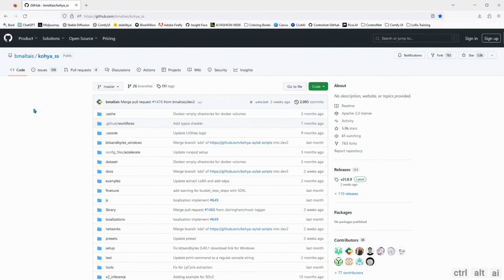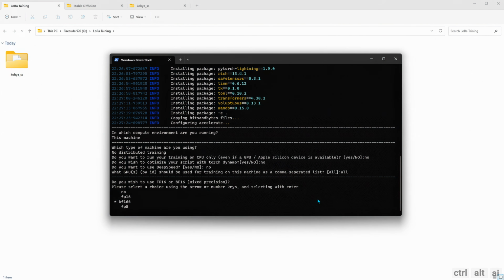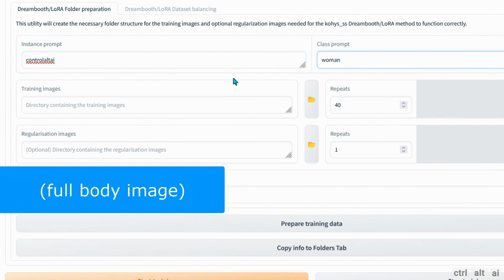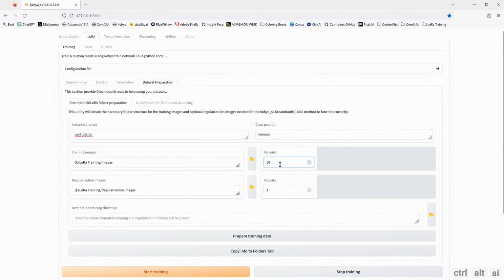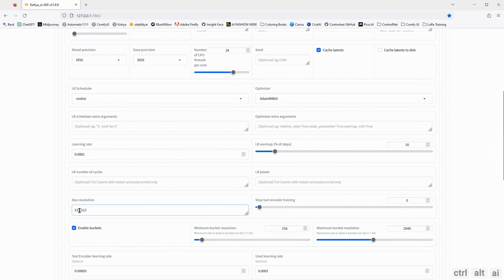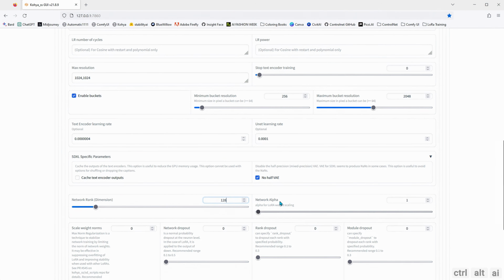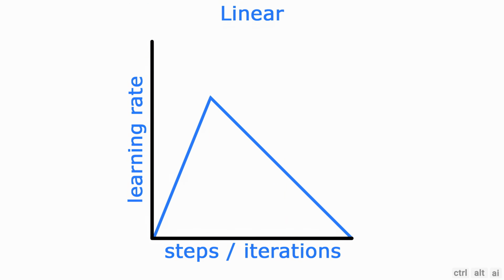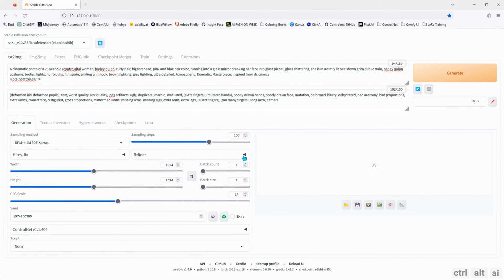Stable Diffusion Lora Training with Kohya (Tutorial)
This is a comprehensive tutorial on how to train your own Stable Diffusion LoRa Model Based on SDXL 1.0 Checkpoint using Kohya SS GUI.

TimeStamps:

0:00 Intro.
0:52 Kohya Install.
4:34 Kohya Accelerate Configuration.
5:50 Kohya GUI Intro.
7:54 Dataset Preparation.
14:37 Parameters Settings.
18:03 Learning Rate.
21:44 Network Alpha, Dimension.
25:16 LR Scheduler, Optimizer.
28:15 Captioning.
29:11 Print Command and Training.
30:16 LoRa in A1111, CFG Scale Trick.
31:40 Conclusion.